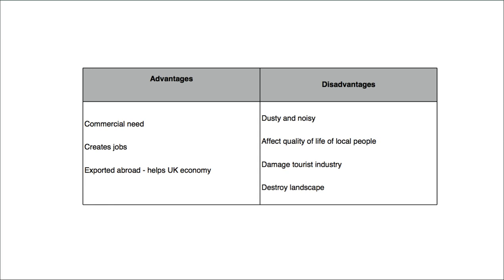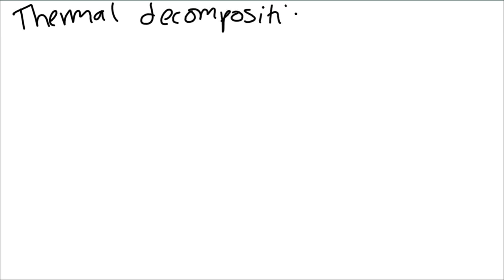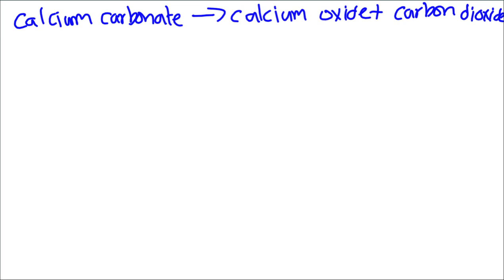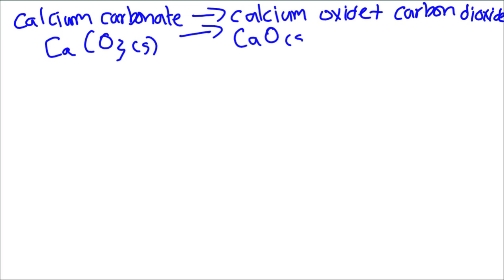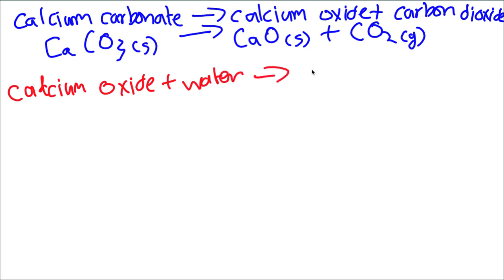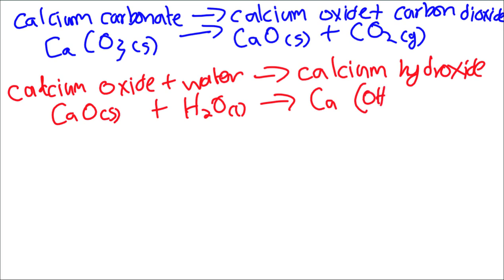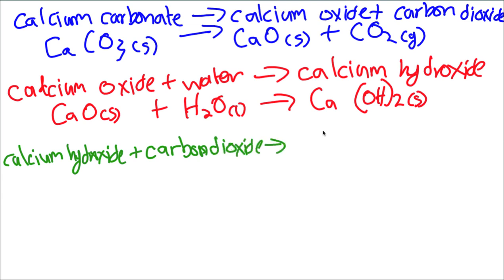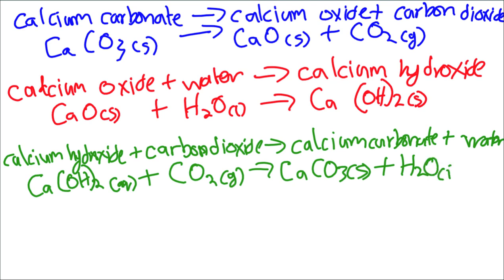GCSE Science Chemistry - C1 - Calcium Carbonate